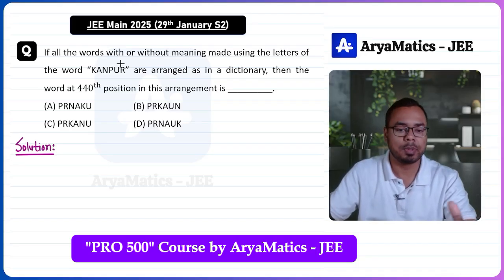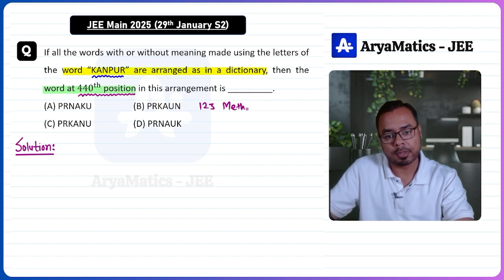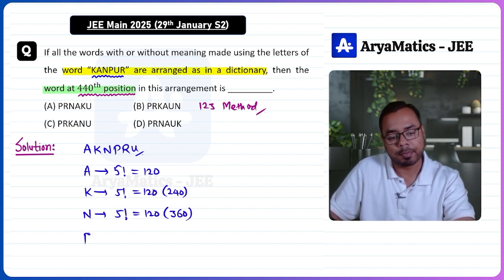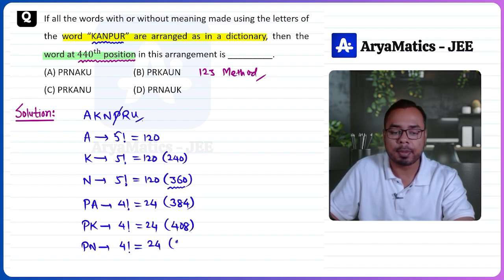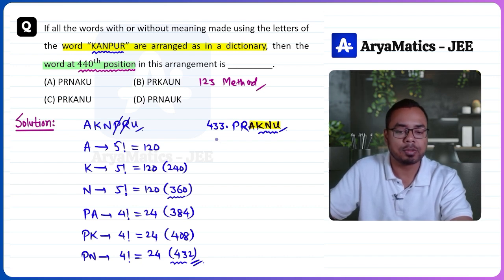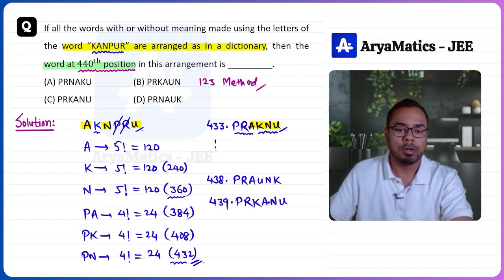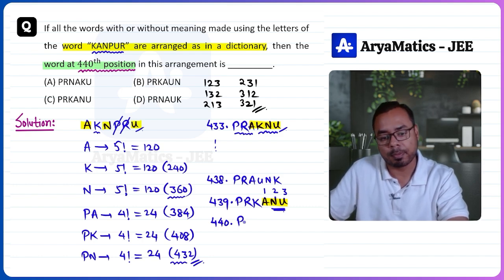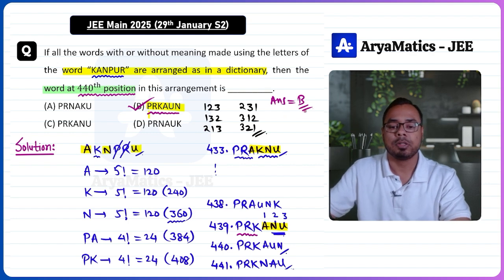Word on 440th Place (KANPUR) - P&C | 500 Most Important PYQs - PRO 500 | JEE 2026 | @AryaMaticsJEE​